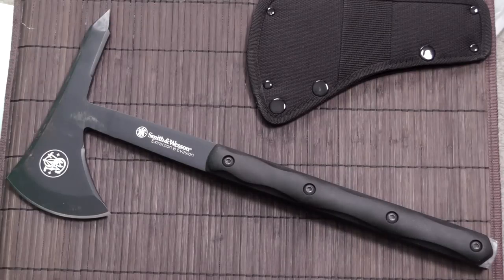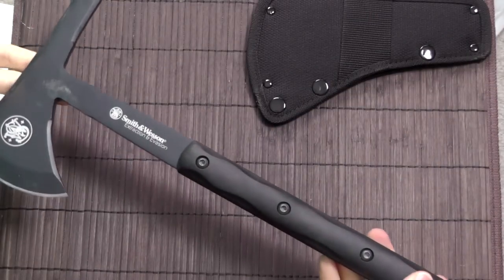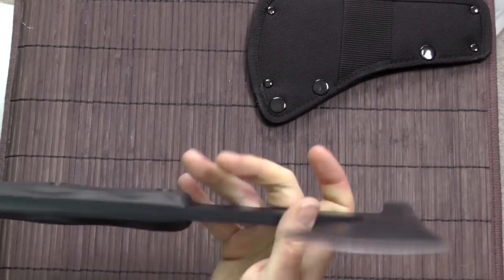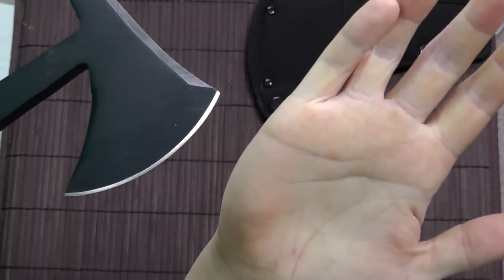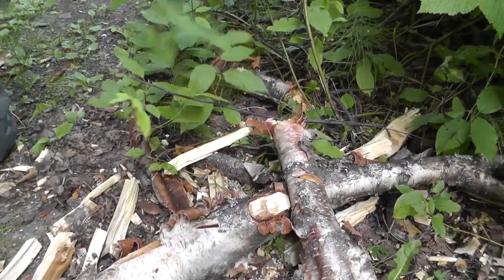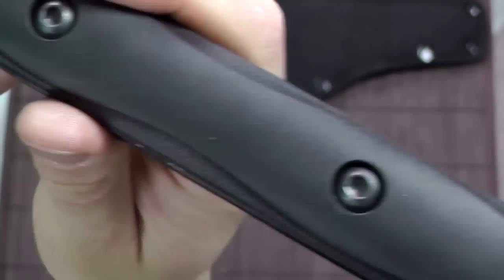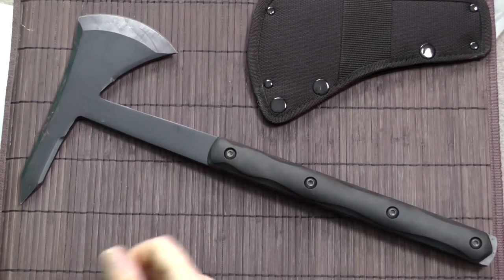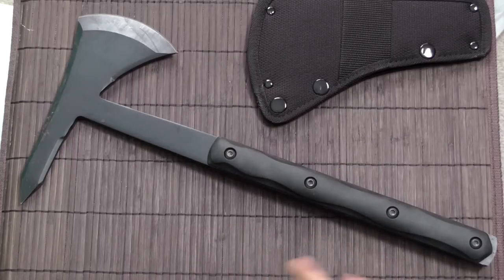This S&W tomahawk confuses me...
Just sharing my thoughts and my subjective impression of the Smith & Wesson Extraction and Evasion tomahawk.

It's not an actual review yet. I made the video to give you an insight into how I try to reach a conclusion about a tool or weapon, especially when I suspect that I might have somewhat of an irrational aversion to it for some reason, or might have used it incorrectly.